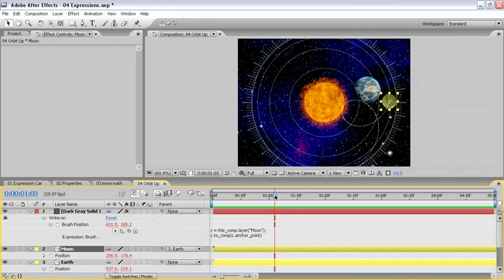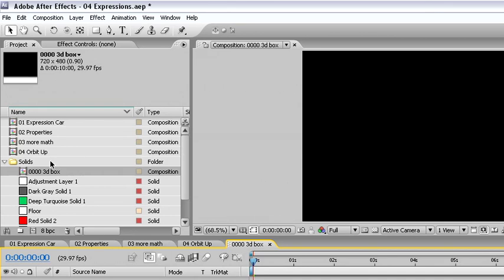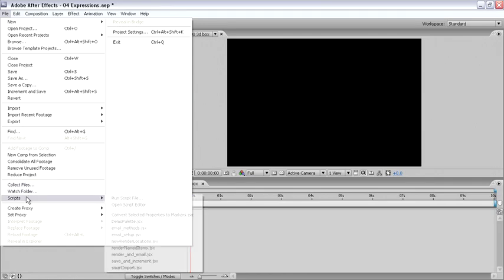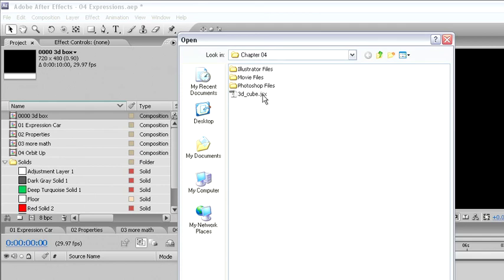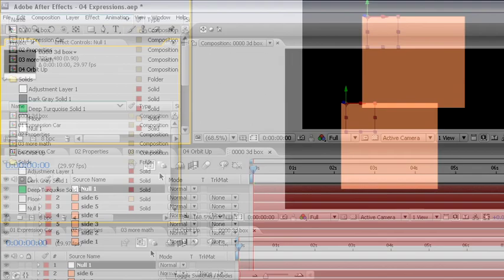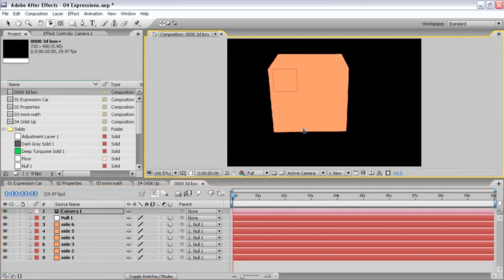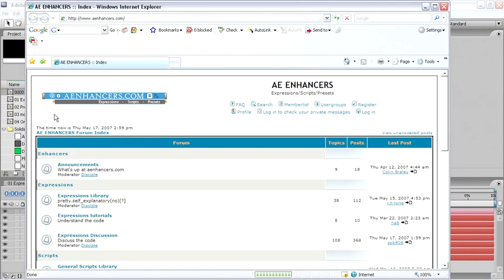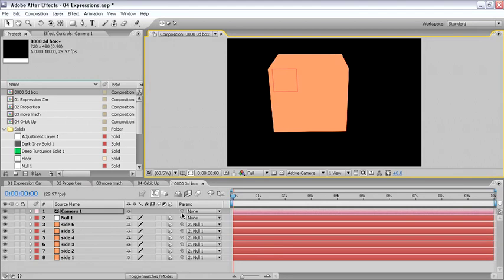TAEC3AD P01 C04 L11